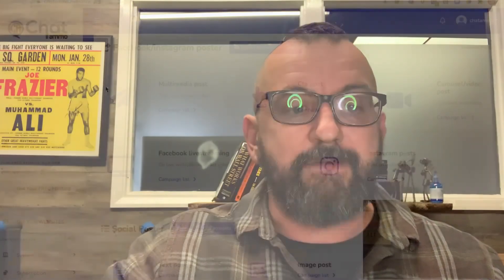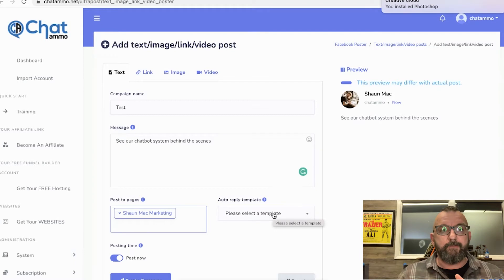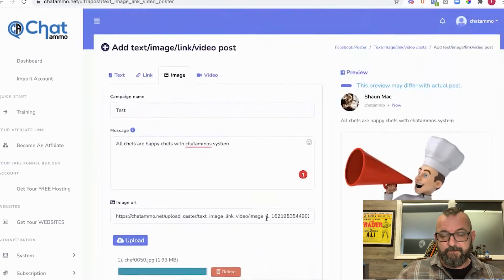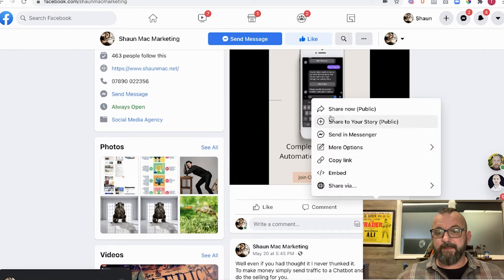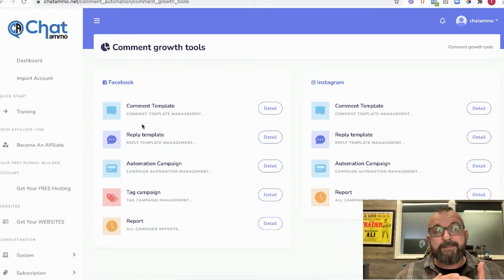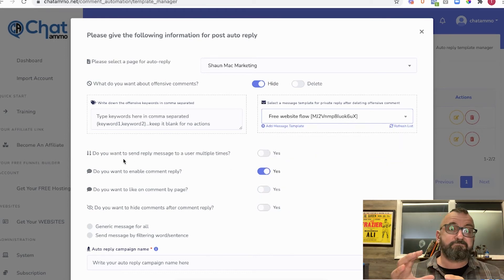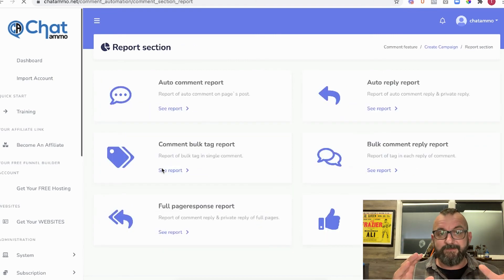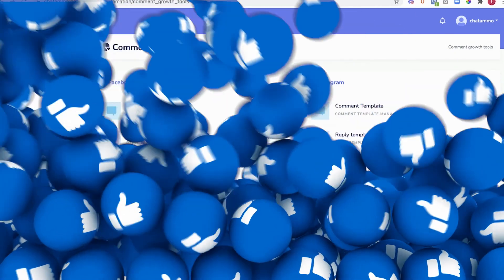Automating Facebook And Instagram How to get more from your posts